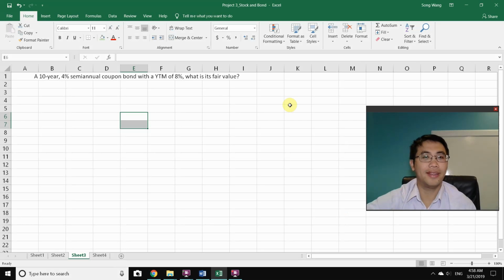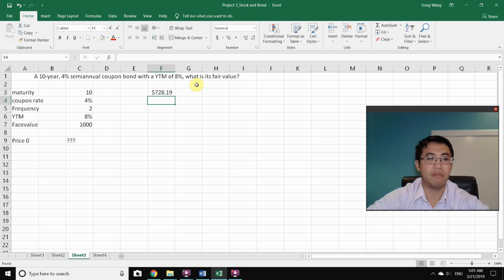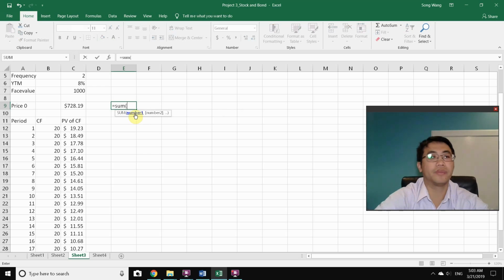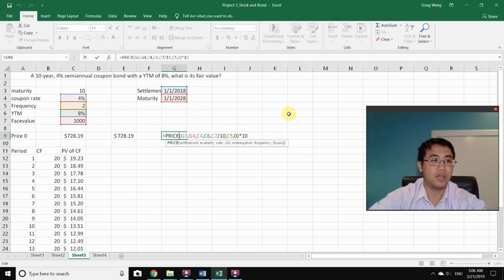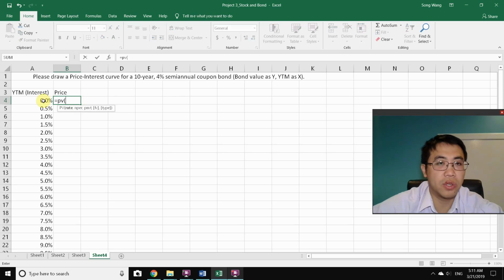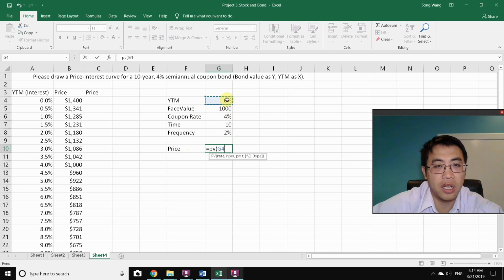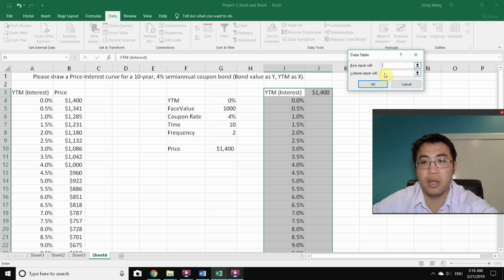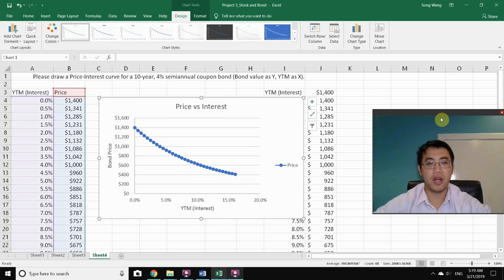ex6 Bond valuation